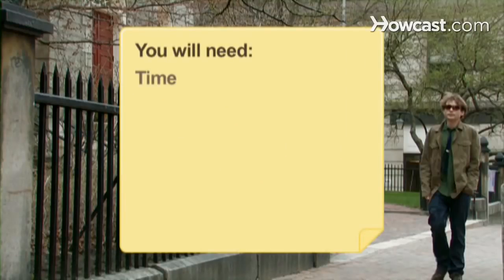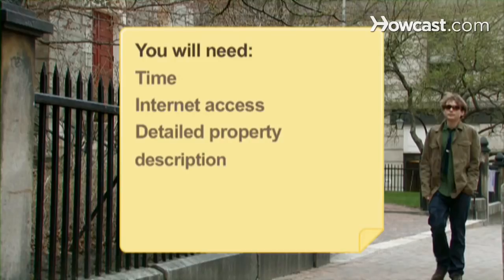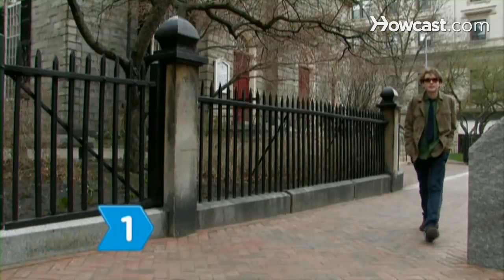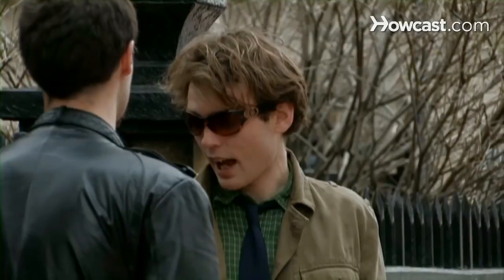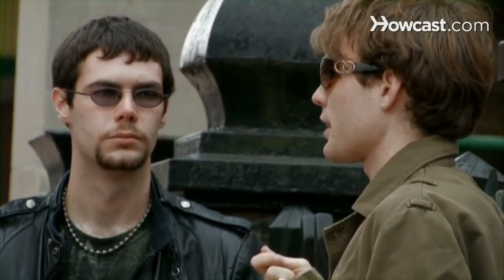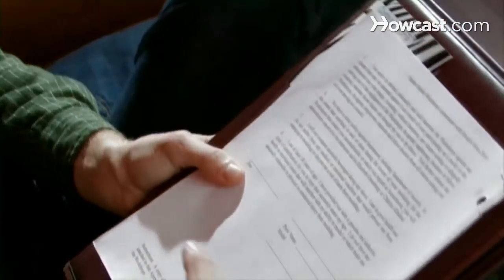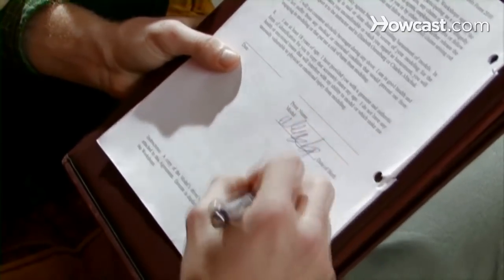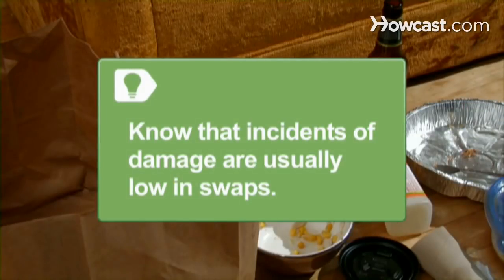How to Do an Apartment Swap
If you want to take a vacation this year but don't have the money for a hotel, consider swapping apartments as an exciting and money-saving alternative.

Step 1: Start early
Give yourself plenty of time to find the right person or family to swap homes with. You may dozens of people before finding the right offer, so don't wait until the last minute to get started.

Step 2: Join a home exchange site

Step 3: Be detailed
Be as detailed about your home and the neighborhood as possible in your description of the property. Highlight the positives of your place to attract the attention of potential swap mates.

Step 4: Find a place to visit
Decide where you want to visit and check for listings in that area. Pick an apartment you like and send a private e-mail to the owner.

Tip
Swap with people who live in similar situations as you do. For example, if you have a family, swap with another family that has an apartment or home that can accommodate you comfortably, rather than swapping with a single person with a smaller apartment.

Step 5: Work out the details
Talk on the phone and exchange e-mails to work out the final details of the swap. Discuss who will cover what costs. Typically, the resident pays their regular bills, and the visitor pays phone bills.

Step 6: Draw up a contract
Draw up a contract outlining what you and your visitor are responsible for during the swap, who is responsible for damage, and any other details of the exchange including how you will swap keys. Have both parties sign the contract.

Tip
Rest easier knowing that incidents of damage are usually low in swaps because the other party is just as worried about having their property damaged or stolen.

Step 7: Contact your insurance and landlord
Contact your insurance company to make sure your visitors are covered as invited guests. Since swapping does not involve exchanging money it is not considered subletting, it's usually permitted.

Step 8: Swap
Swap apartments. Enjoy your stay but remember to leave the apartment just the way you found it when your swap comes to an end.

Dustin Hoffman's cameo in the house-swap film The Holiday was unplanned -- he was walking past the set as they were filming, and he knew the director so he jumped in for a quick scene.